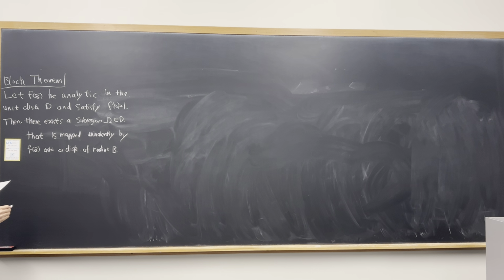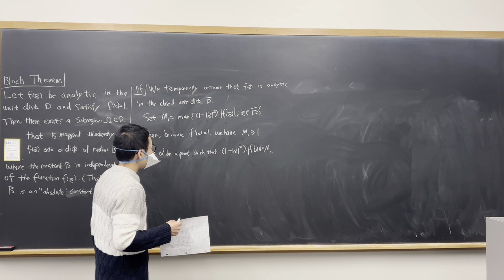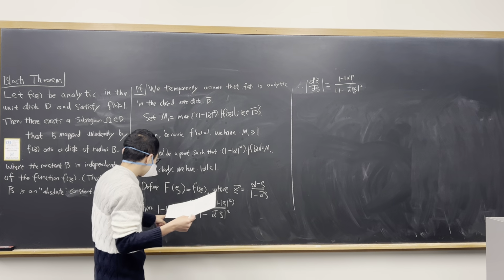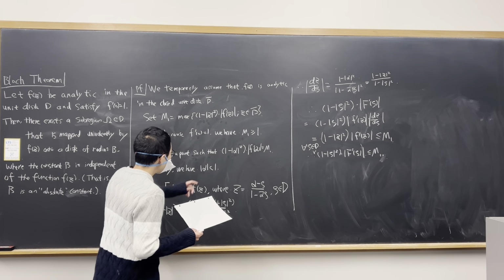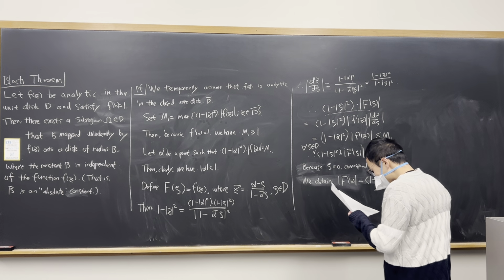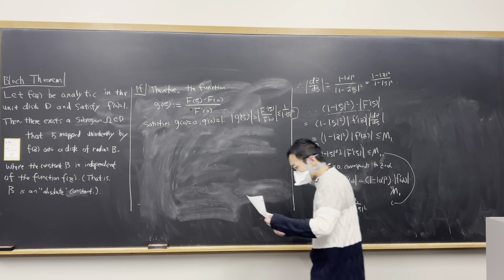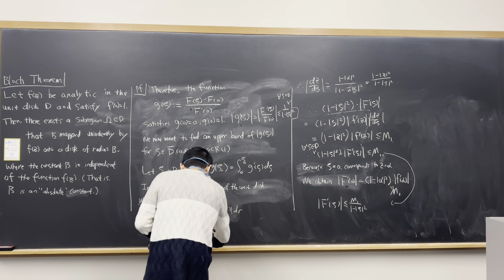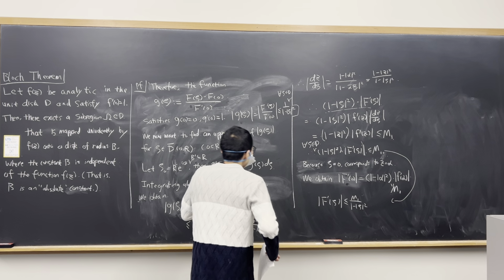Picard’s Little theorem: Bloch theorem